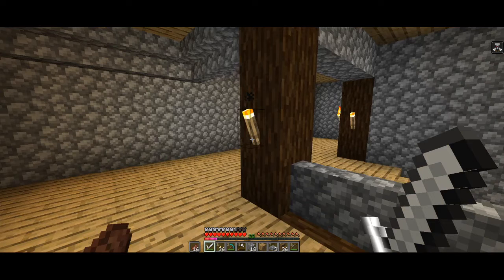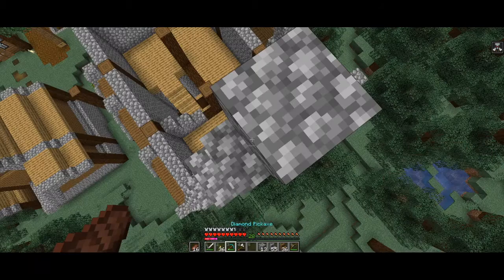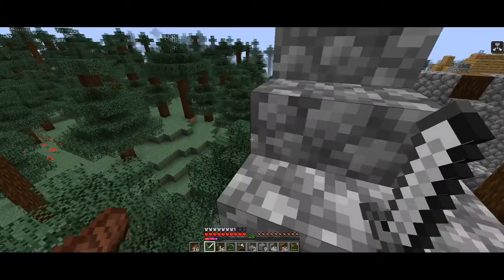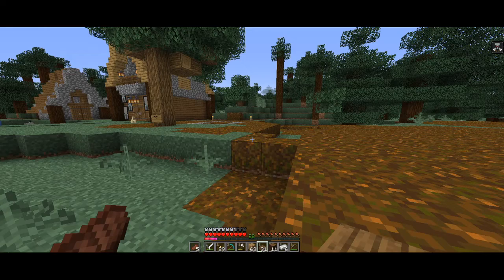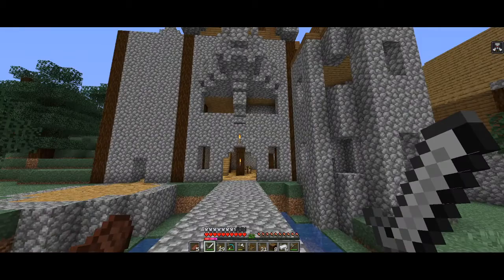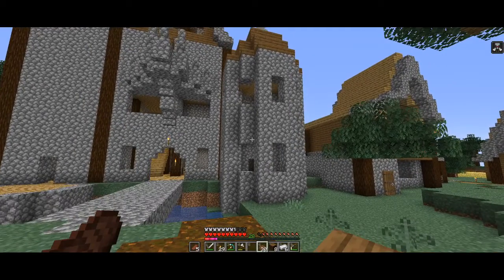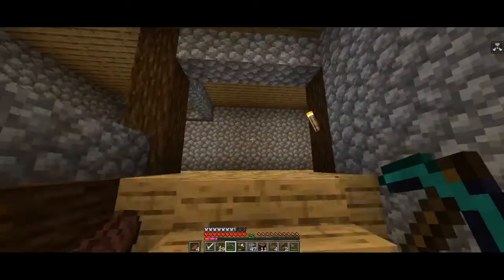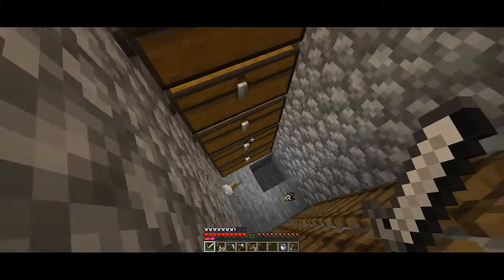Finishing(?) Secdot Manor! | Minecraft 1.15.2 | DotCraft #8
Sub count as of this vid: 86

Today we kinda sorta finish the new house! (I'm not too happy with parts of it but i'm tired of working on it)